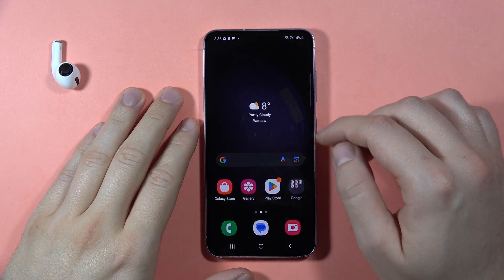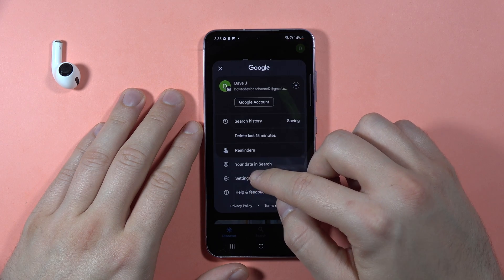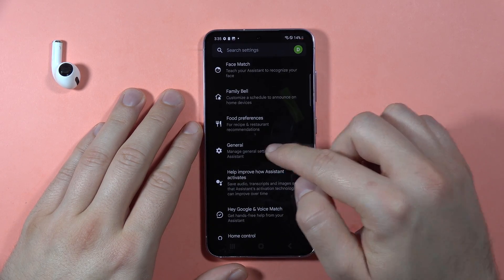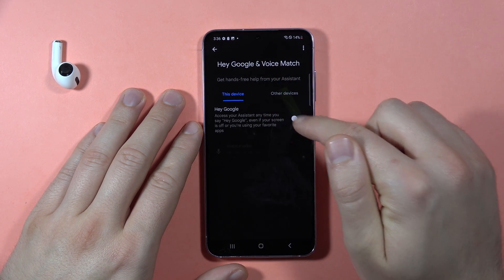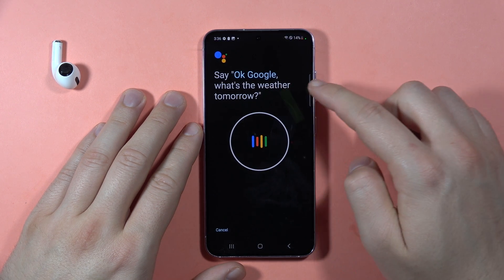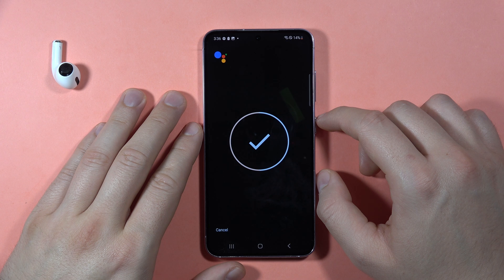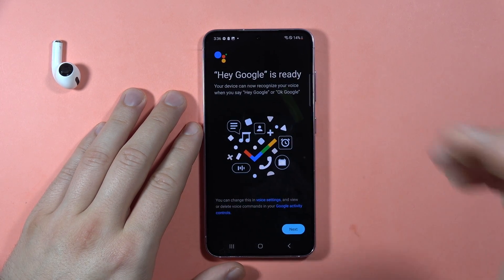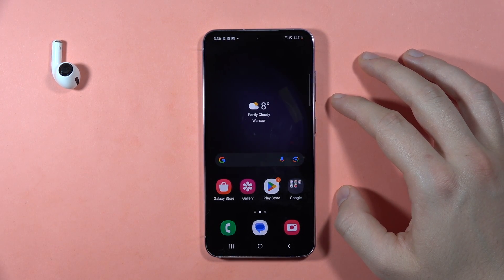SAMSUNG S23 FE: Activate Hey Google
Turn On Hey Google on your Samsung Galaxy S23 FE by setting up Google Assistant voice commands. Learn how to use the "Ok Google" keyword to wake the voice assistant with this tutorial.